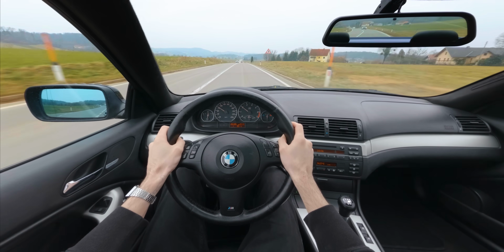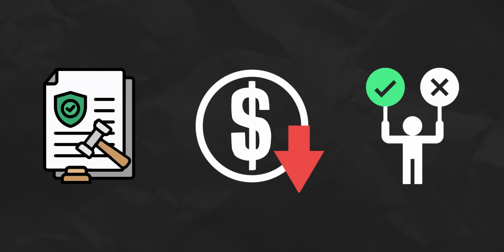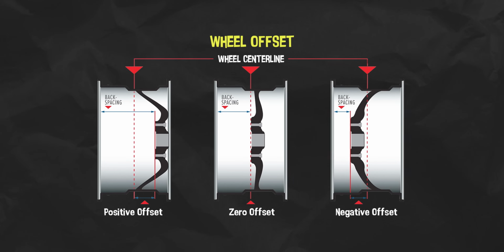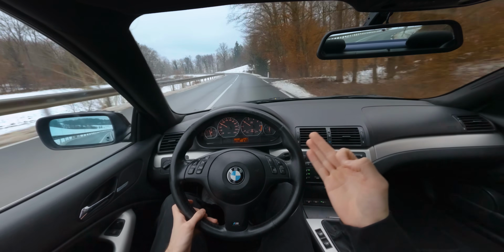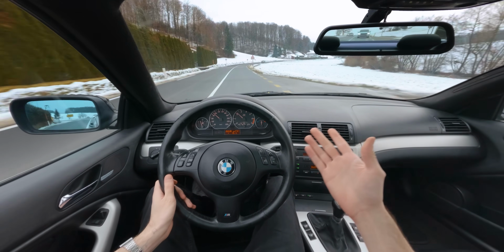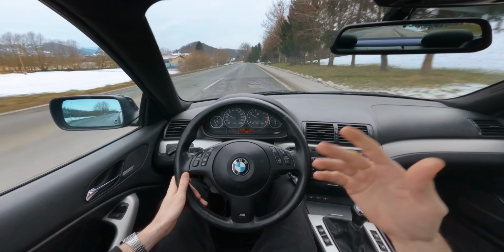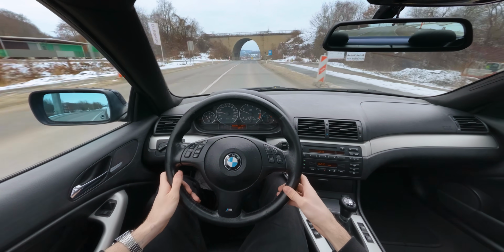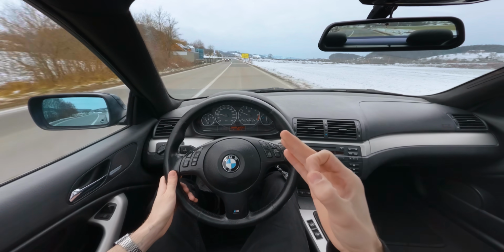How To Modify Your Car Without Ruining It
Want to know my camera settings?

00:00 Intro & Coming up
01:26 What is OEM+?
03:50 Wheels & Tires
06:22 Suspension
09:07 Brakes
10:07 Power Mods
12:20 Bushings
14:17 Interior
16:53 My Favorite Mod
18:07 Outro

Car: 2001 BMW E46 330Ci M-Sport
Tires: Front - Kumho WinterCraft WP71 / Rear - Continental WinterContact TS830 P
Suspension: Eibach Sportline springs + stock shocks
Shifter: Schmiedmann adjustable short shifter
Everything else on the car is stock